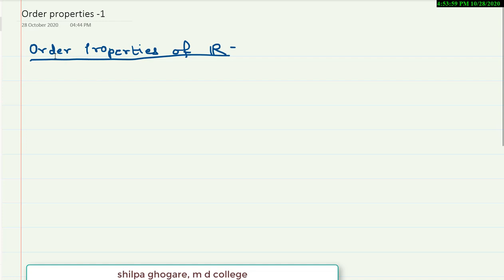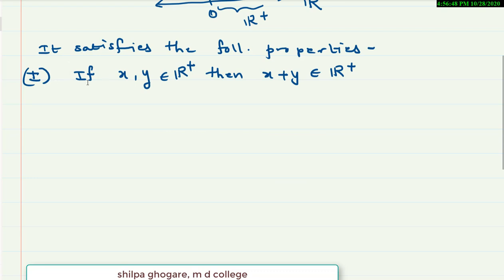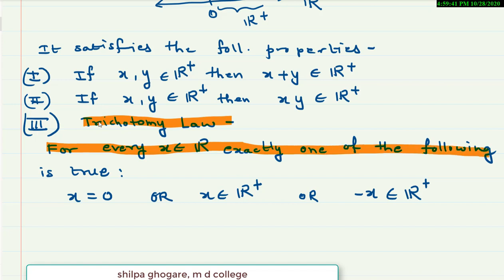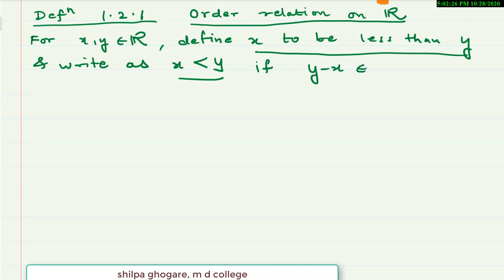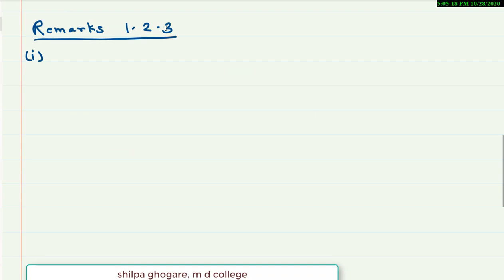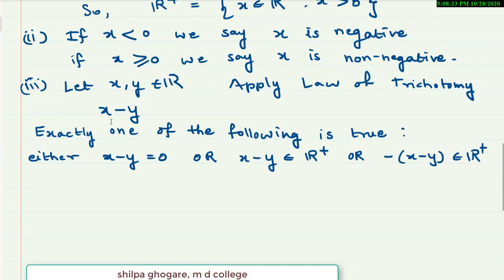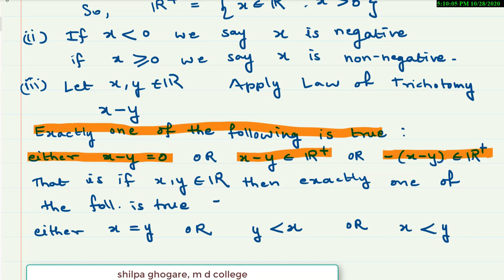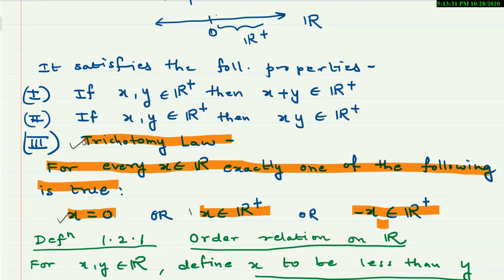FYBSC MATHS 1 - ORDER PROPERTIES PART 1